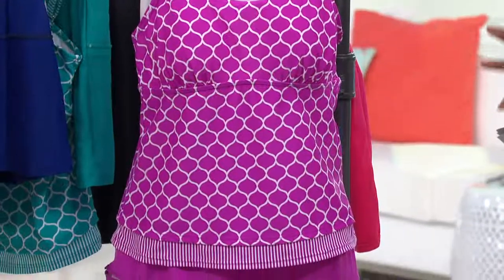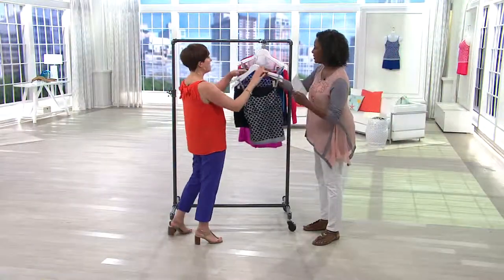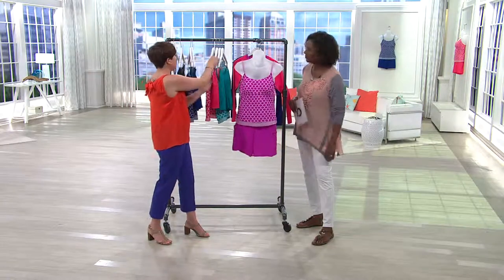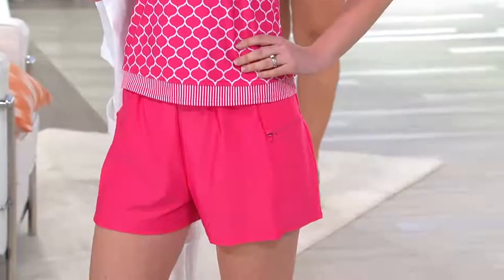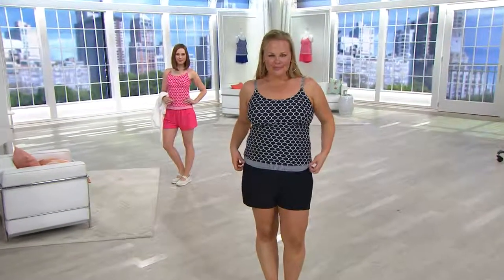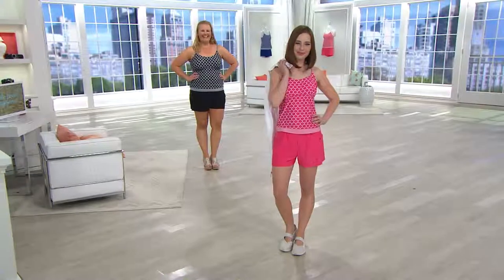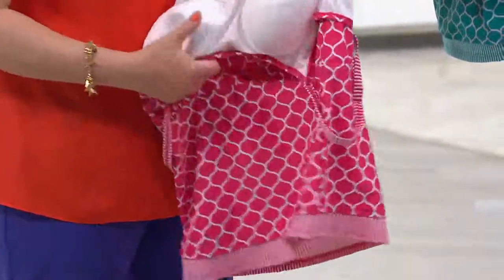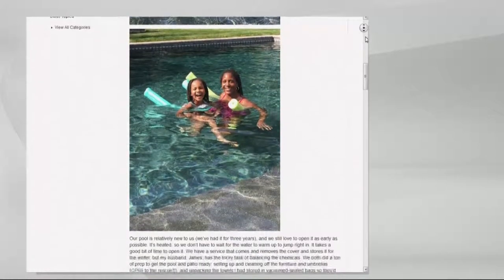Ocean Dream Signature Treasure Border Tankini with Zip Short with Jayne Brown